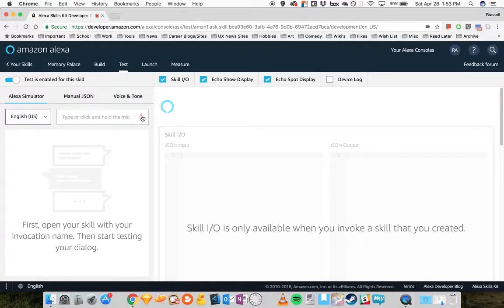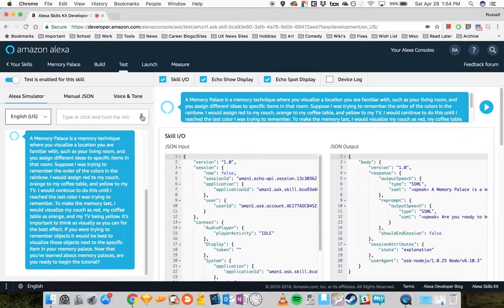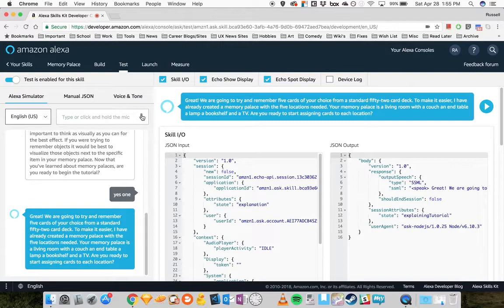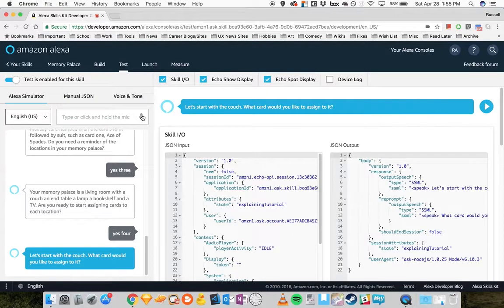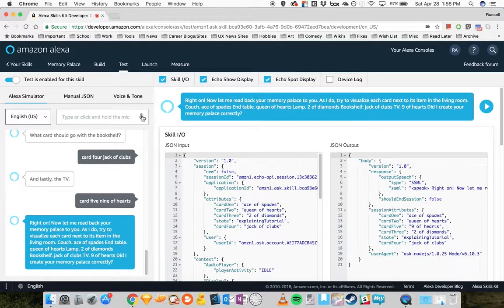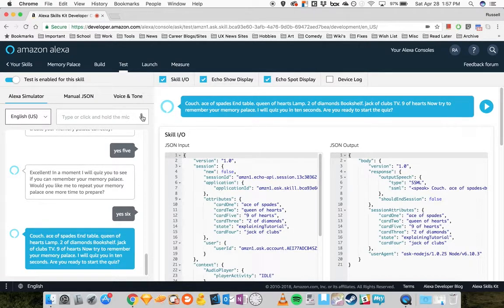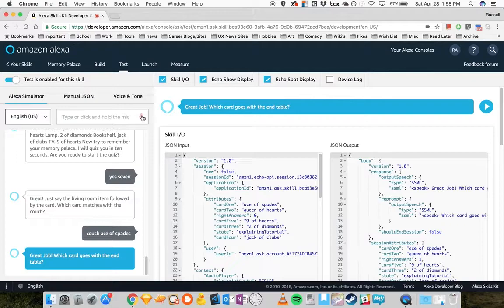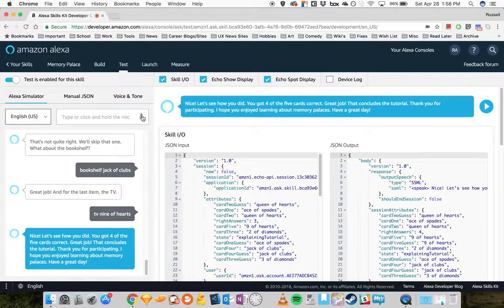Alexa Memory Palace Skill Demo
I created a prototype for an Alexa skill about memory palaces. It offers the player an explanation on memory palaces then begins a tutorial where the player inputs five cards from a standard fifty-two card deck and is later quizzed on those five cards. The prototype was created with the Alexa Skills Kit Developer Console.